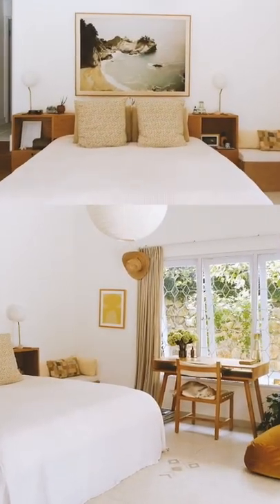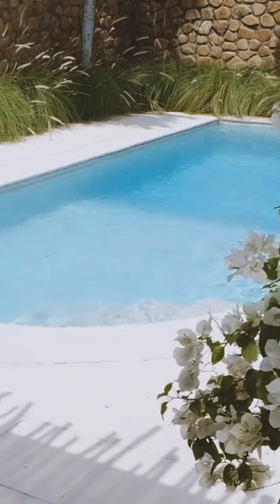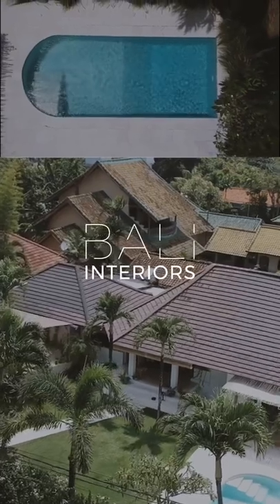Next on A Peek In Paradise S2, is Casa Deia!!